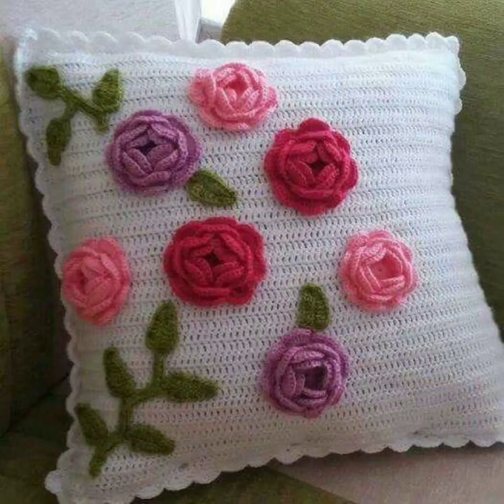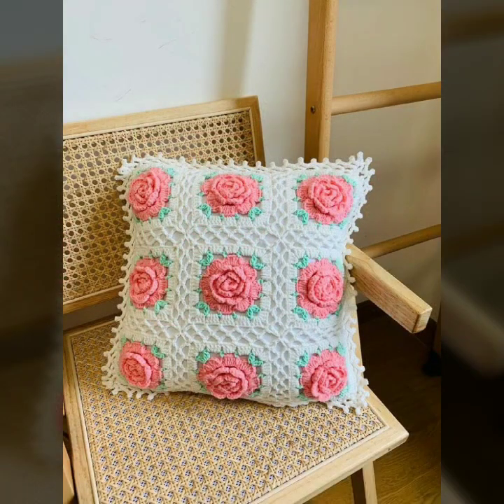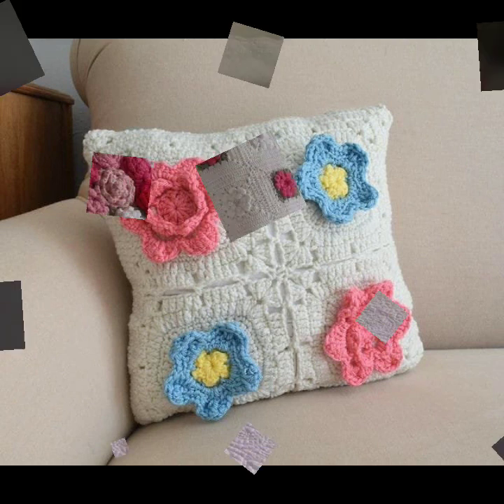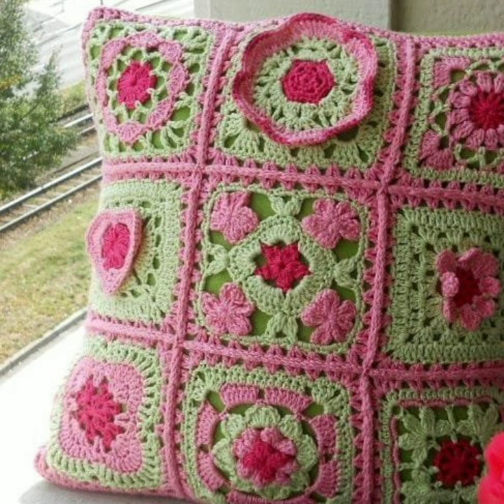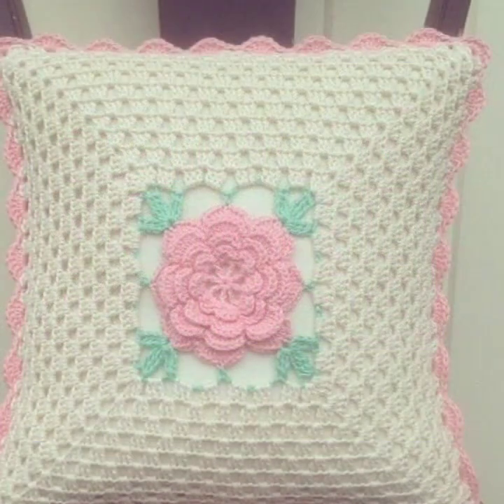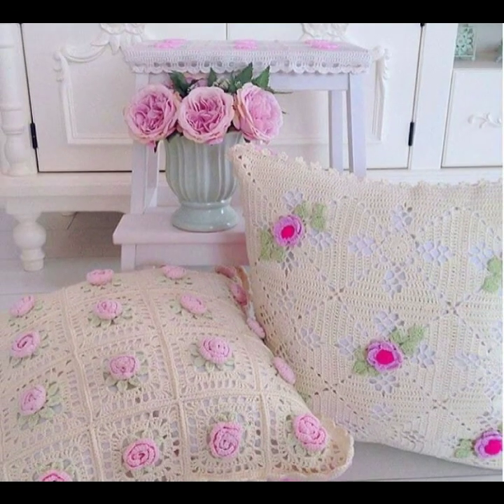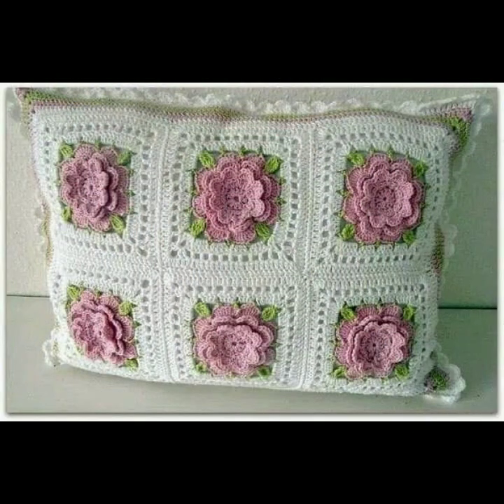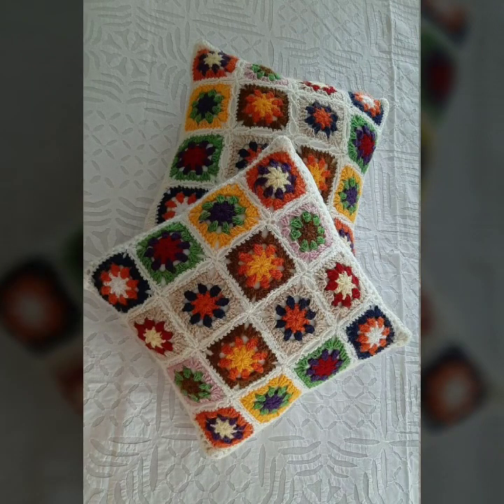TOP 50 HIGHLY RUNNING IDEAS OF BEAUTIFUL CROCHET EMBROIDERY HANDKNIT CUSHION COVER PILLOWCASE DIY